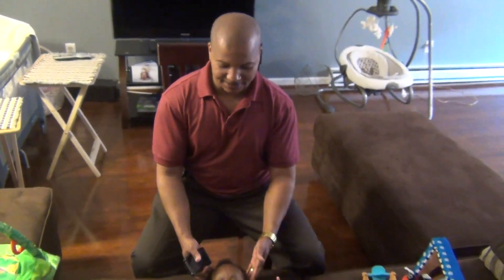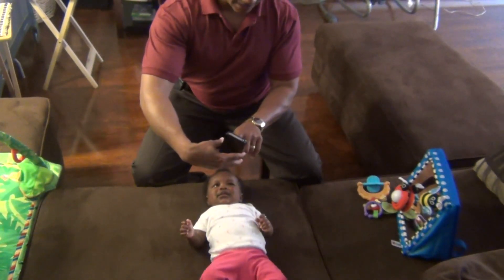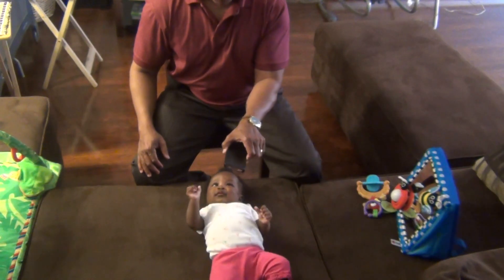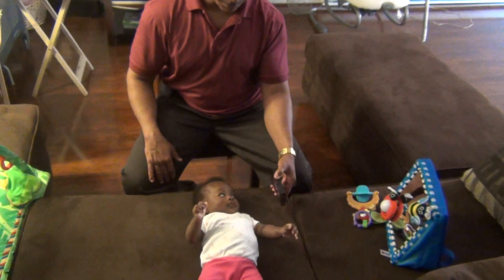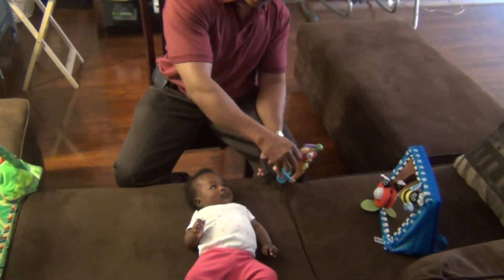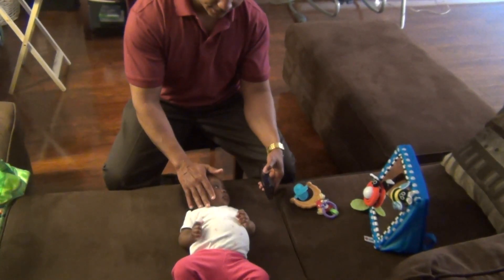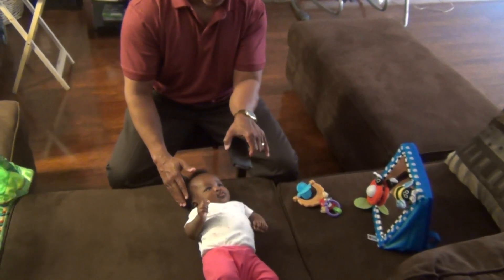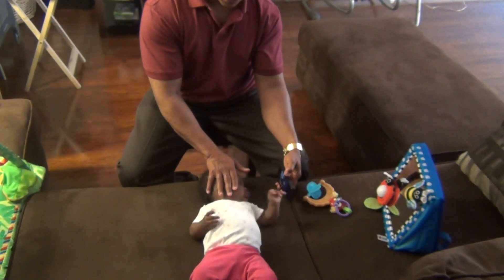Congenital Torticollis: Head Turning Neck Stretch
This video shows how to execute the "Head-Turning" neck stretch for Left side Congenital Torticollis.